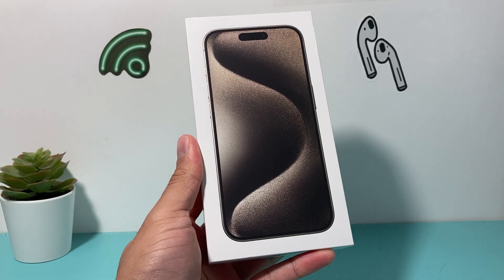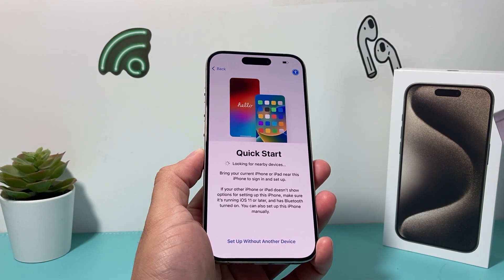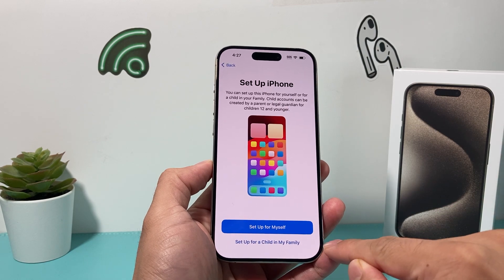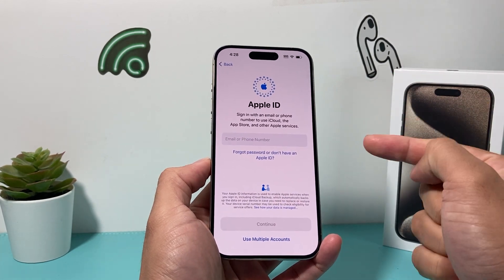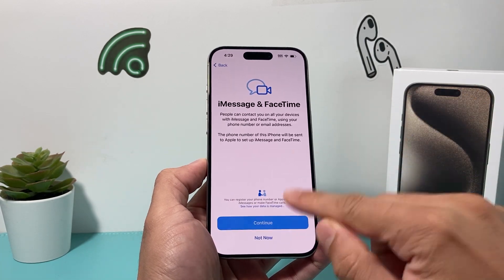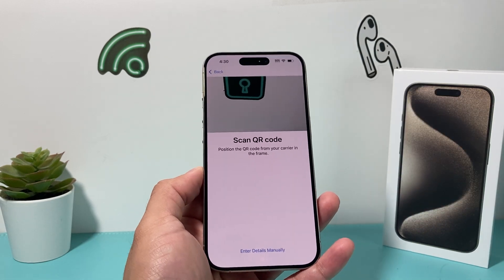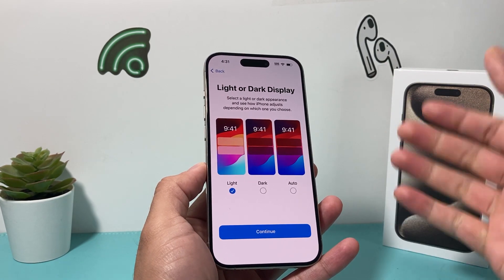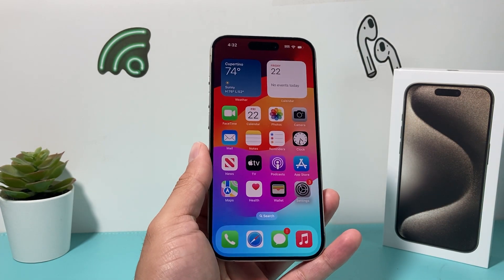iPhone 15 Pro Set Up eSIM & Activation (2023)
In this video we set up the Apple iPhone 15 Pro with eSIM card and explain the activation process to get started. We walk through the basic information you need to know to use the iPhone 15 Pro properly and start enjoying your new iPhone. With iOS 17, the set up process has changed slightly from previous iOS versions but we help you navigate the set up process.